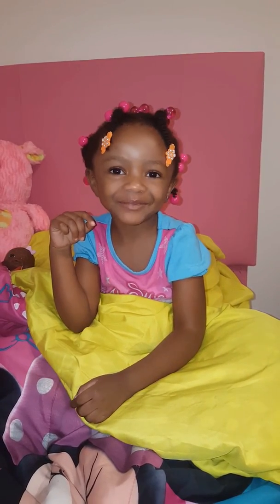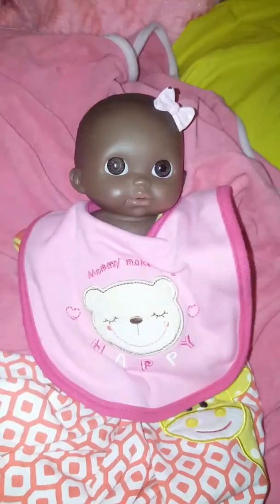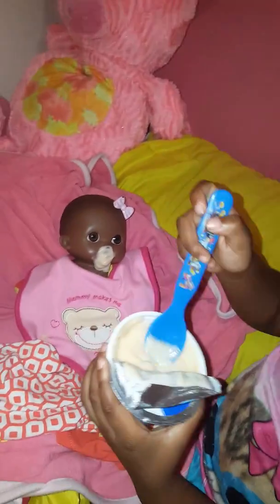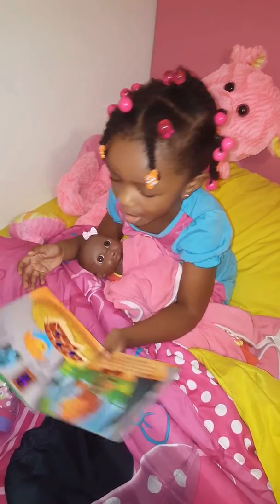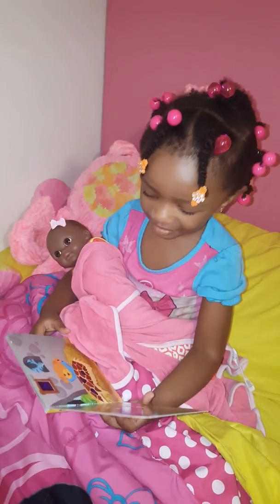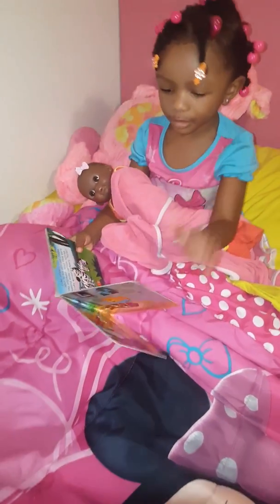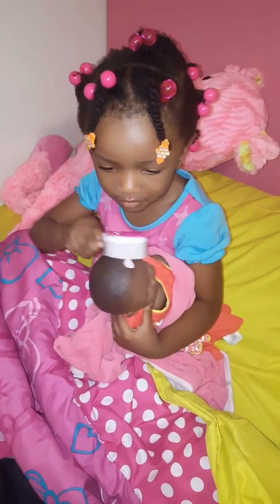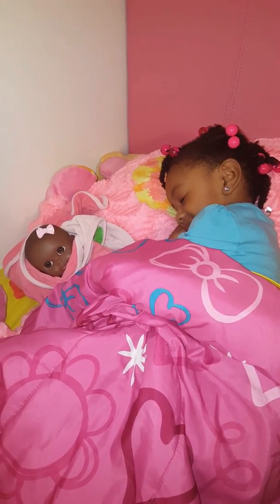Royal playing with baby doll- bedtime fun feeding baby food fun video for children, kids & toddlers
Royal playing with baby doll- bedtime fun feeding baby food

CHECK OUT ROYAL'S OTHER VIDEO'S !!!